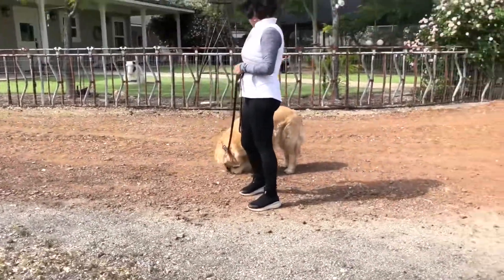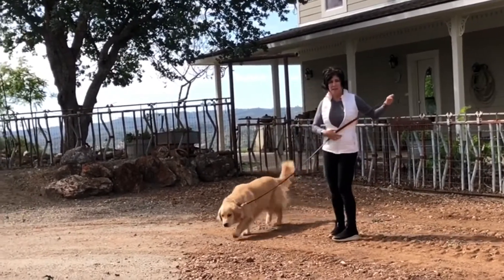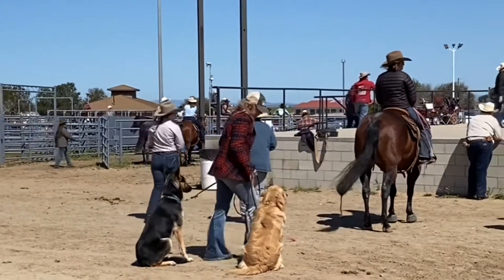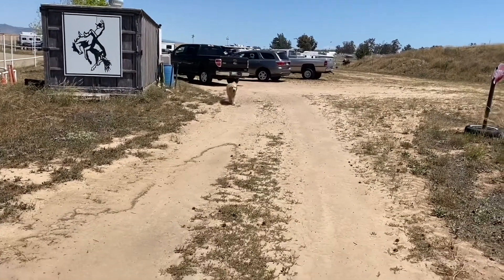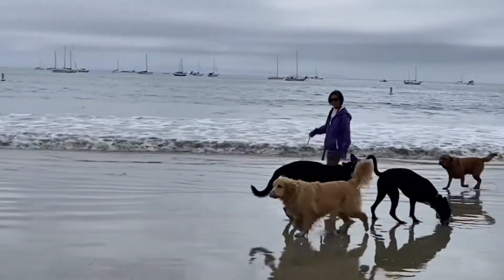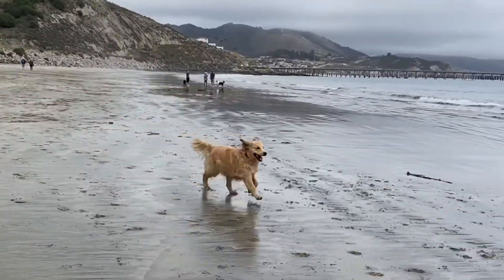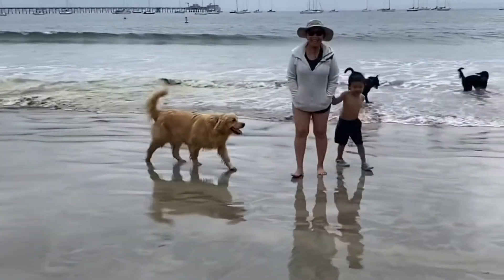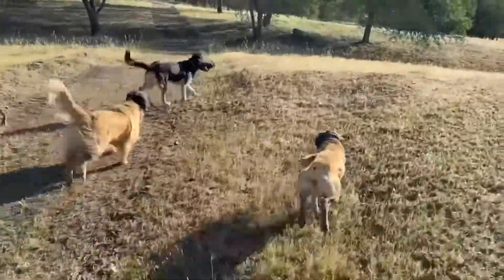Getting Your Dog’s Attention: Buddy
Before and after: Golden Retriever Buddy in for one week.  That’s all it takes to get you dog’s attention and having listening to you know matter what! Call Varian kennels if you need help.